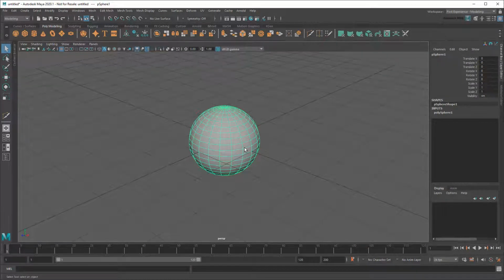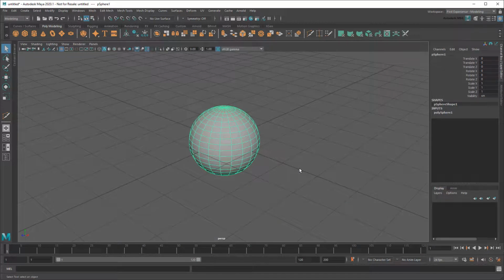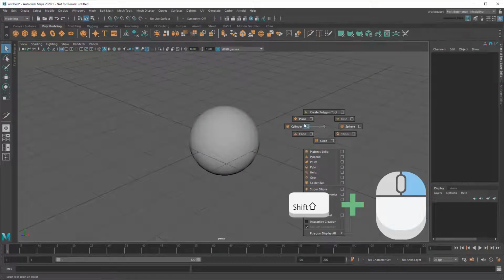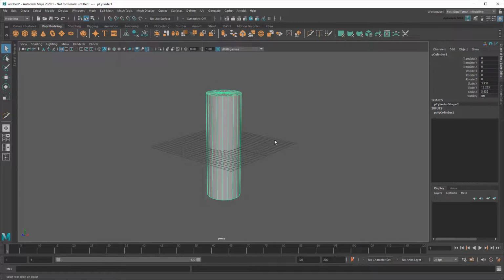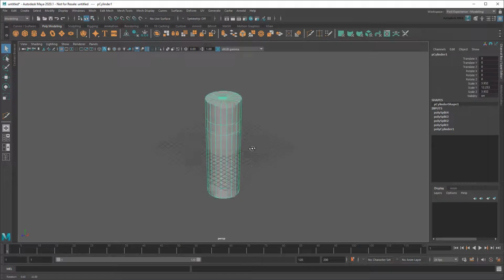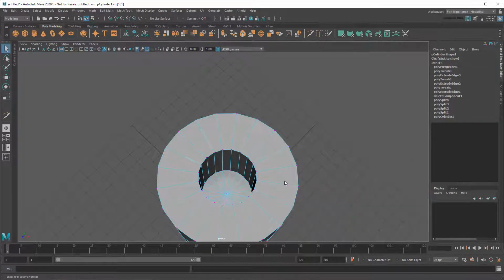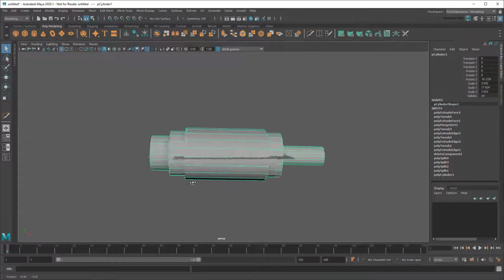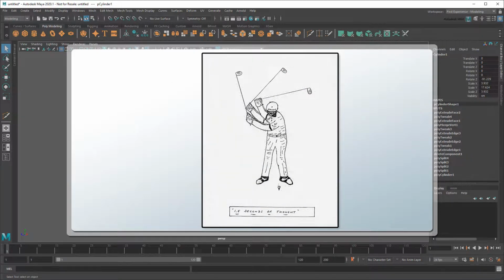Maya Quick Tip Use Maya like a pro with Marking Menus